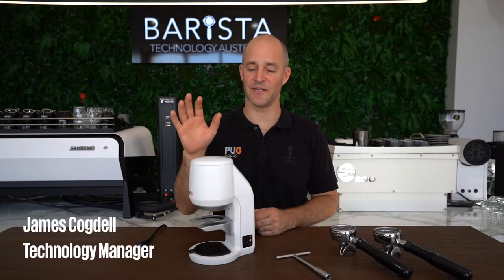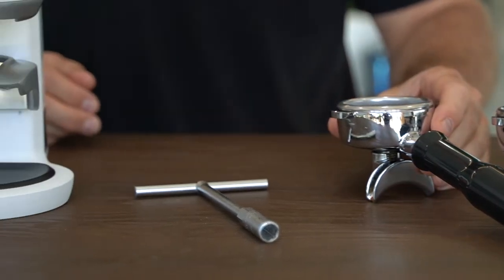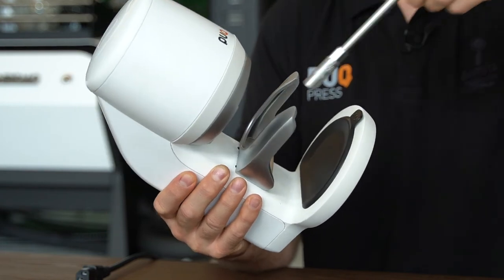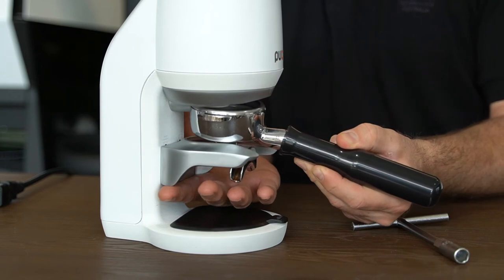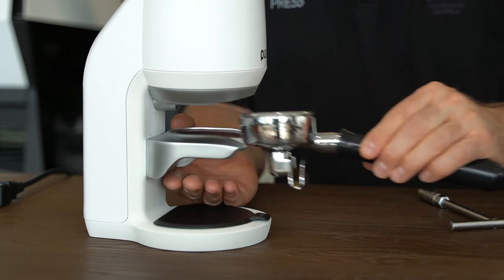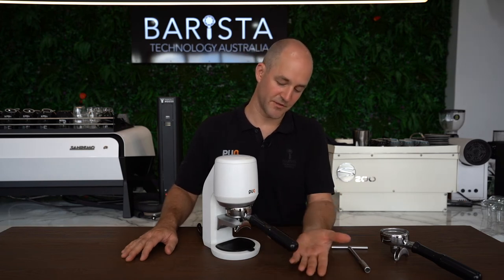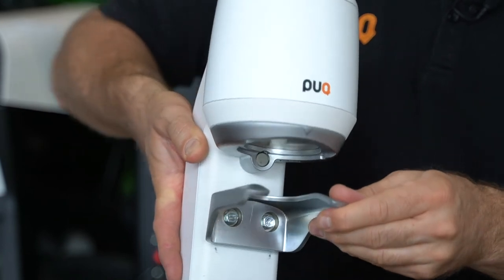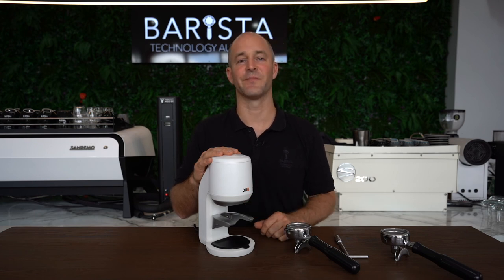Puqpress Gen5 - How to setup up the Puqpress Mini